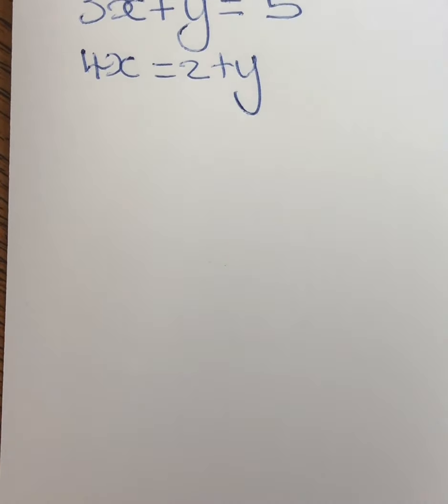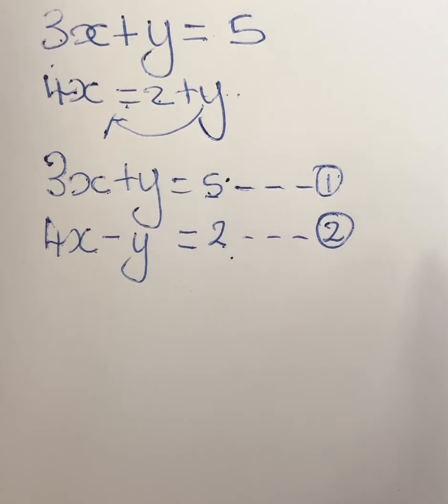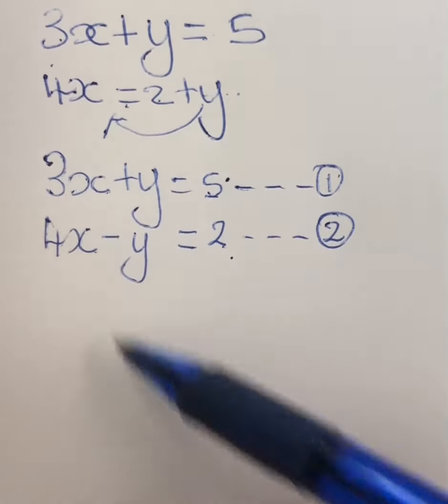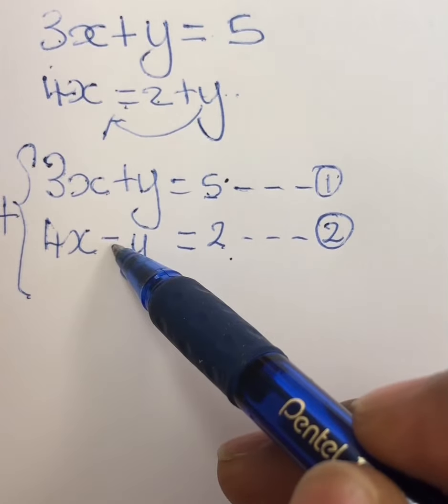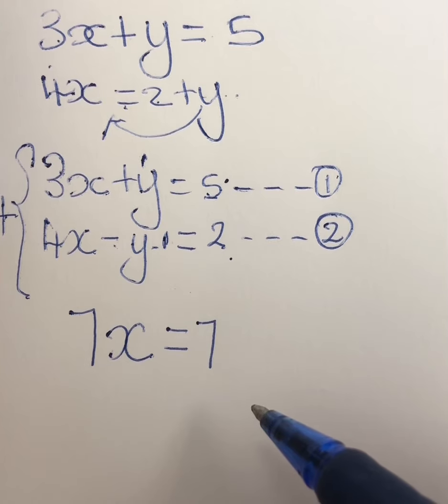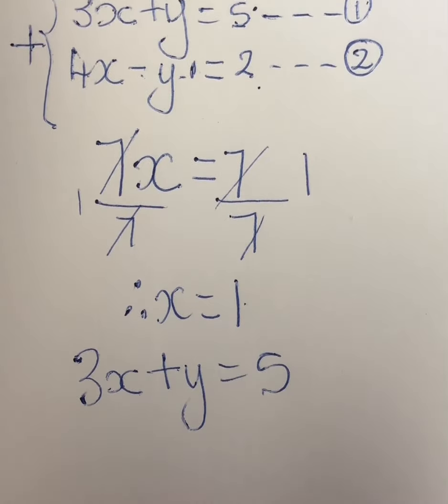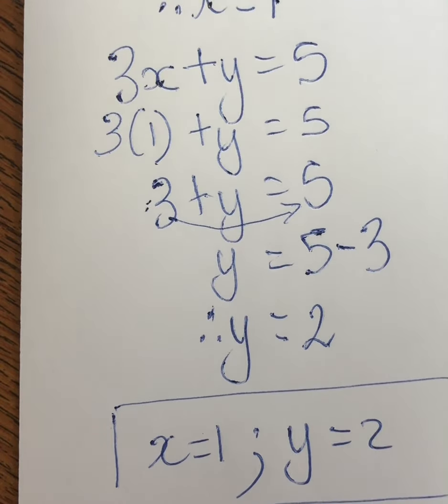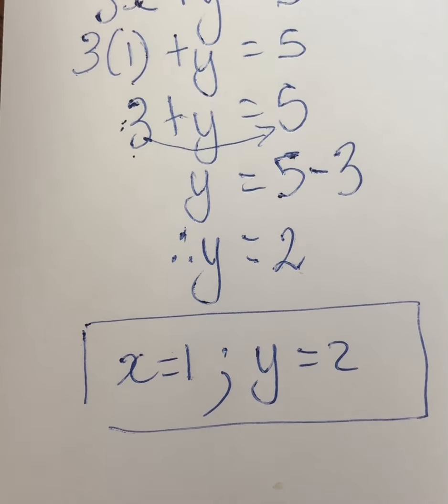Simultaneous Equations 1